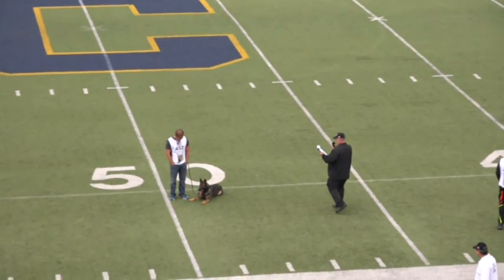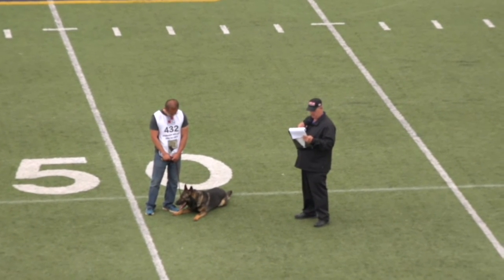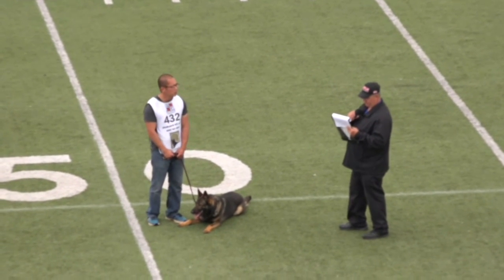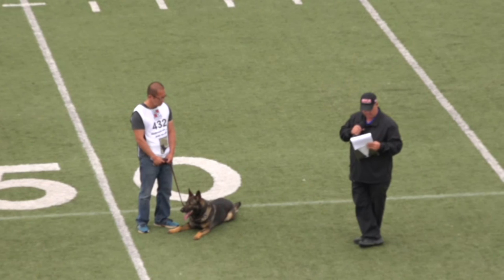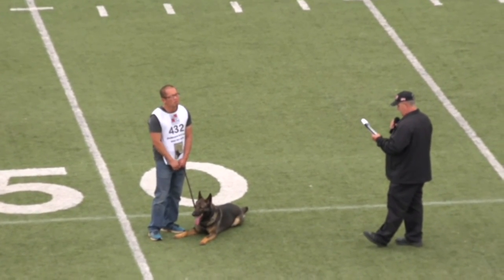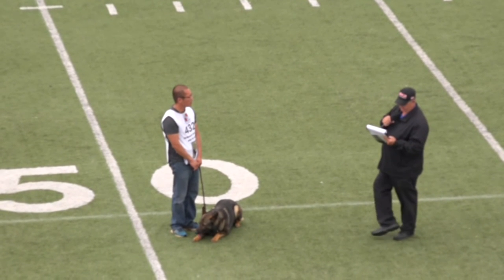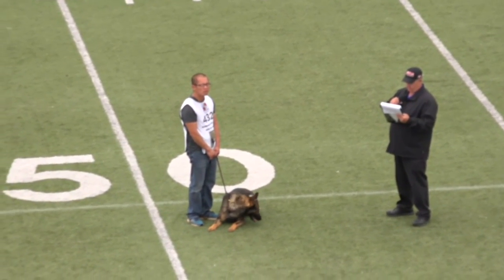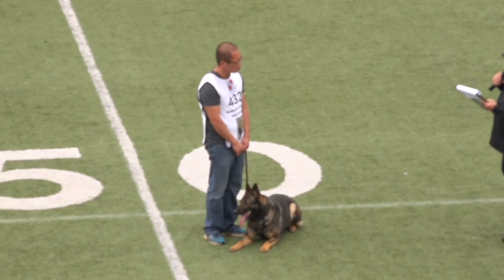2016 Working Dog Championship ~ Jason Lin v2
2016 Working Dog Championship competitor file. Obedience and Protection events and Judges comments.